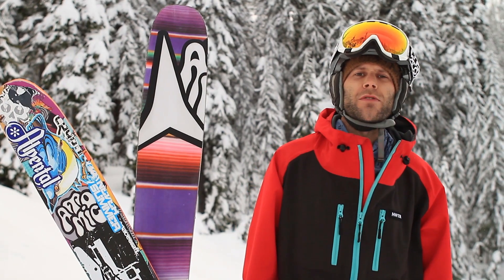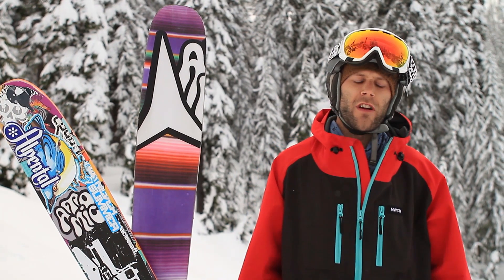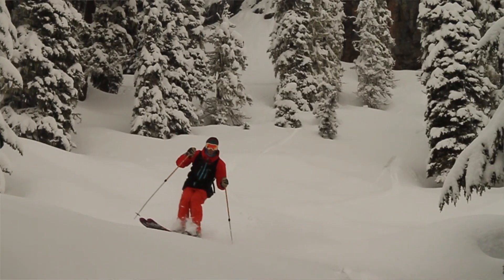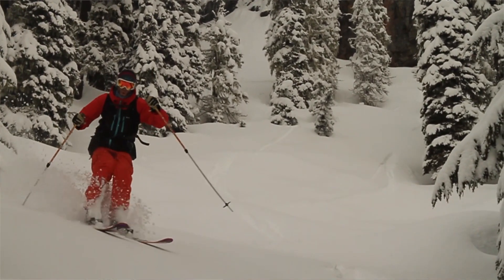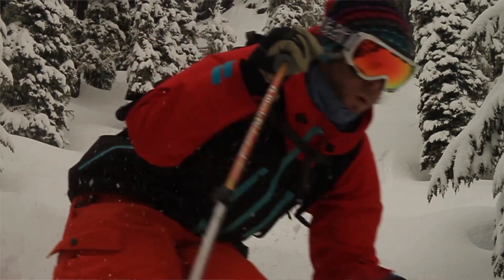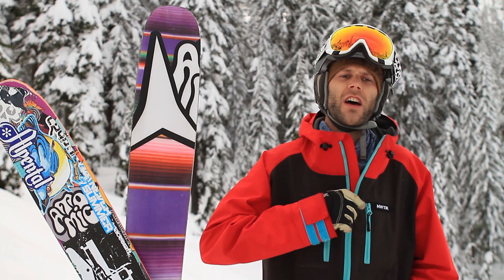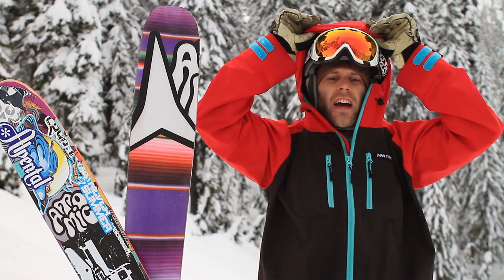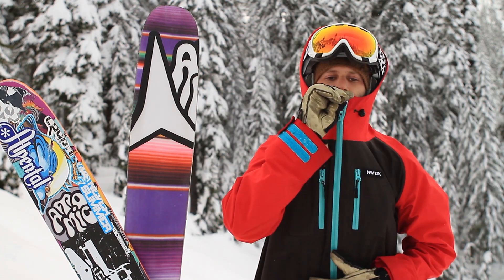NWT3K Jacket Review - Kevin Mell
Returning customer, Kevin Mell, tells us what he loves about our newest jacket model.